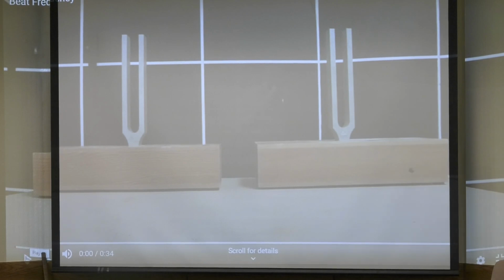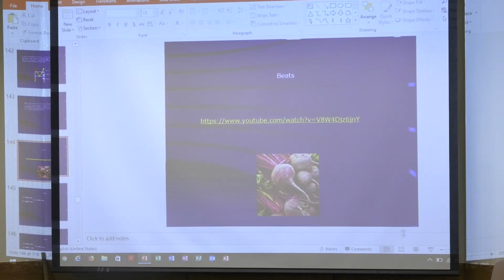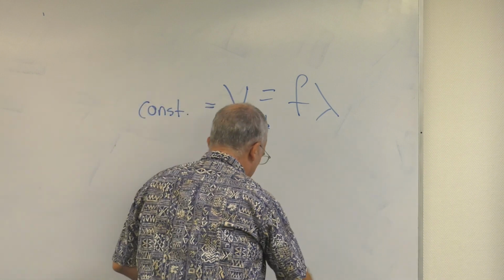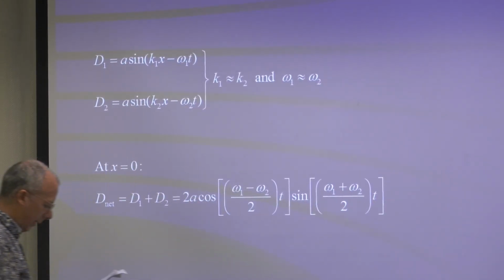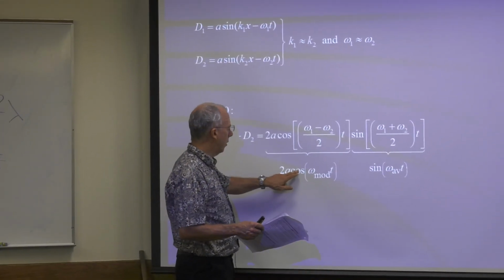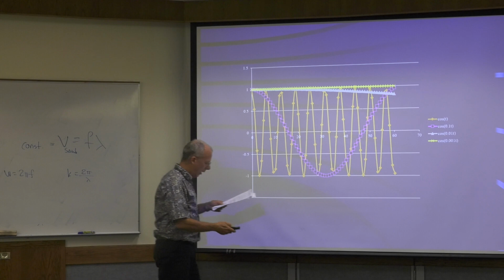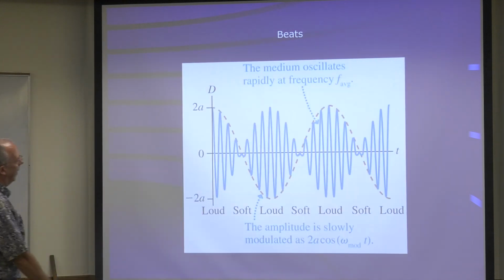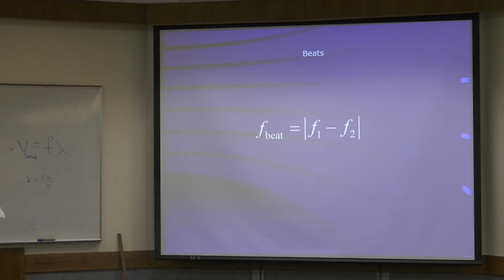P221 Ch. 17-6